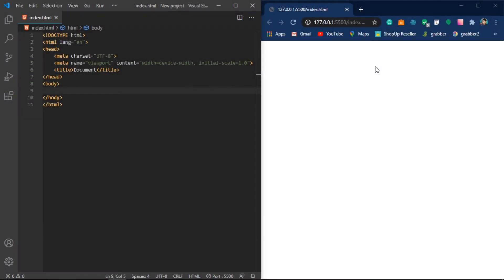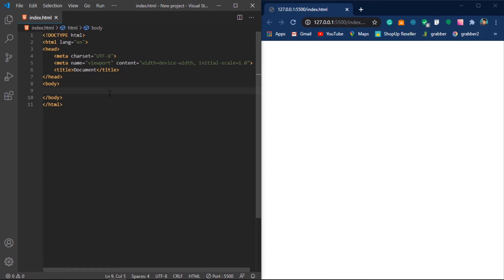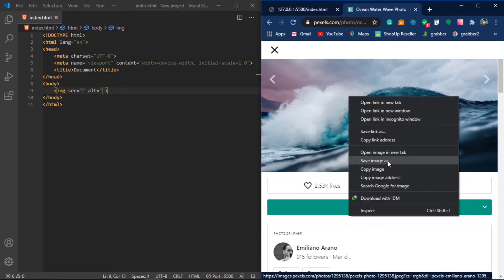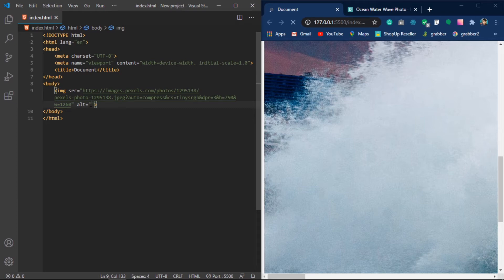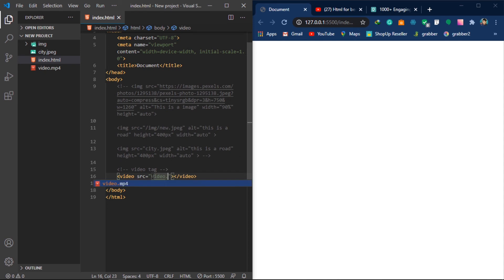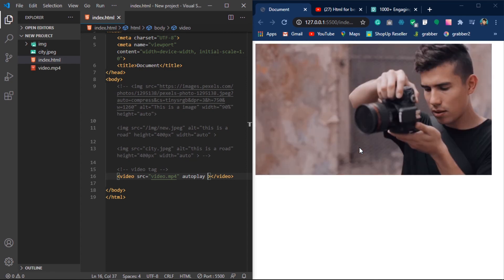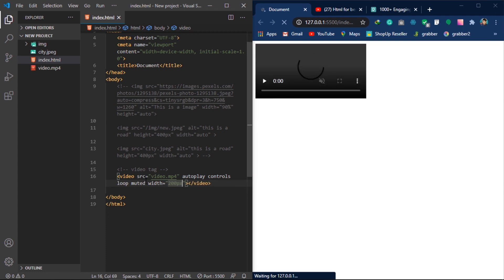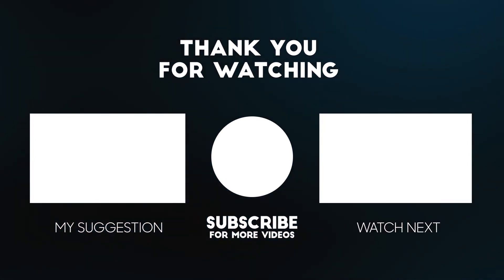Html for beginners - Video & Image | QUANTUMFORTE.COM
Hi,
Shourov Roy from quantumforte.com.

In this, we are going to learn about, Images and Videos in HTML and how it works. Videos are important in web design and development.

We can use videos and images as background of a website and much more,

We are trying to make the videos as short as possible.
Learning HTML is the first step to be a Web designer and Developer.